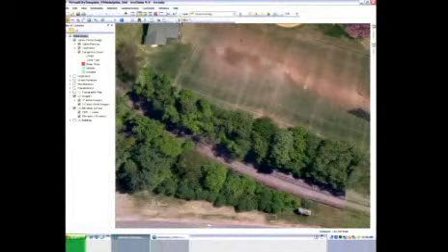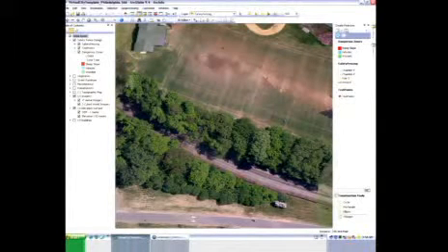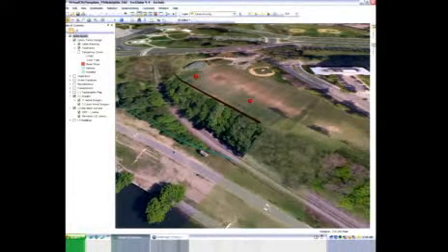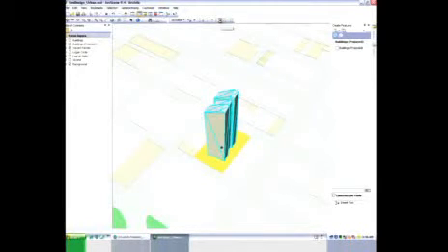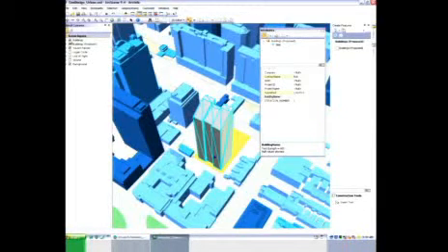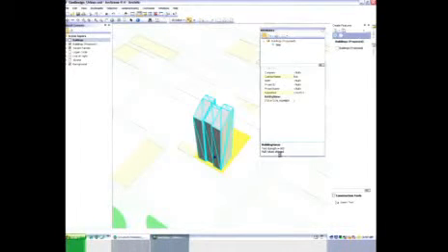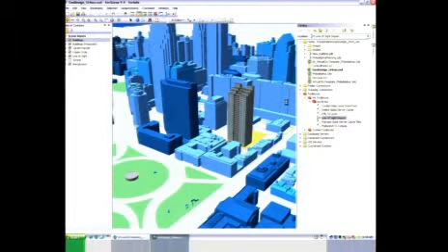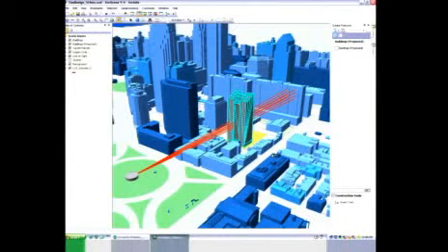GeoDesign Summit 2010: ESRI Staff: Enabling Technologies (Part 5 of 8)